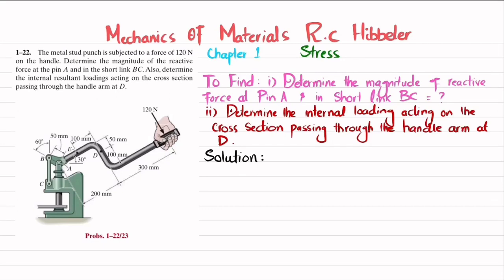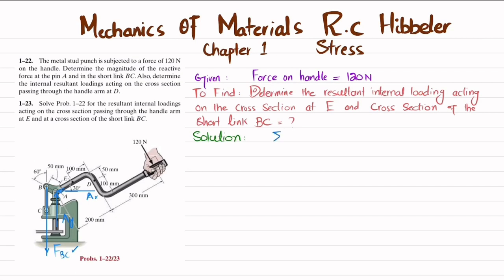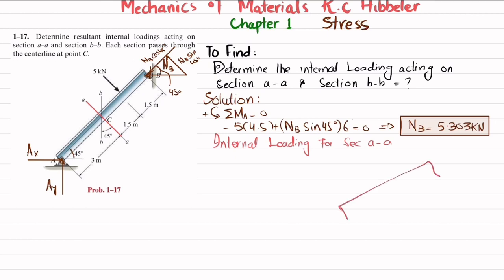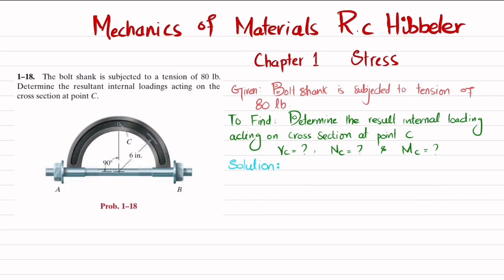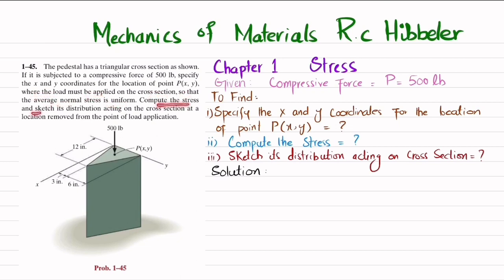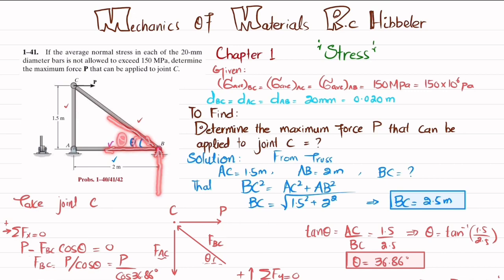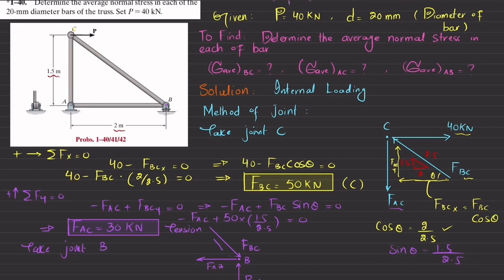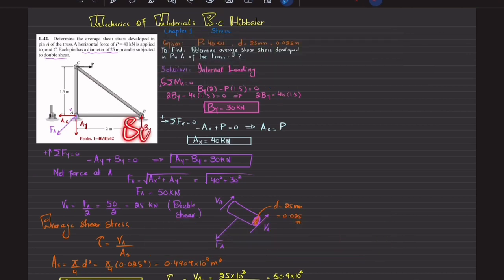Internal loading | stress | shear force | Moment | Mech of materials rc hibbeler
1–23. Solve Prob. 1–22 for the resultant internal loadings acting on the cross section passing through the handle arm at E and at a cross section of the short link BC .
285 Problem solutions of all chapter of  Mechanics of Materials by Beer & Johnston